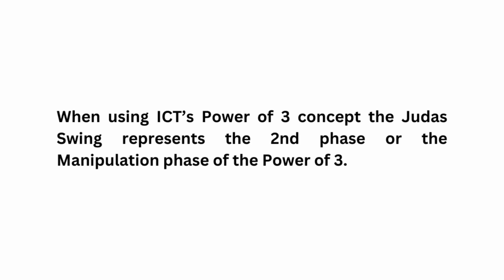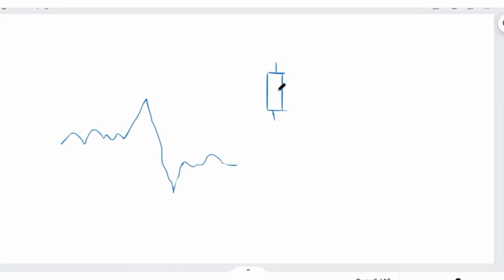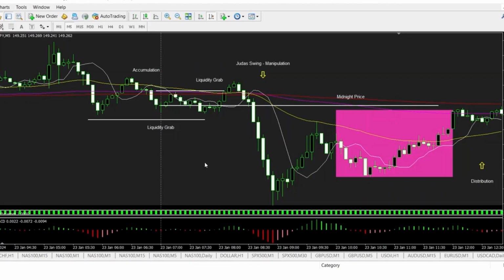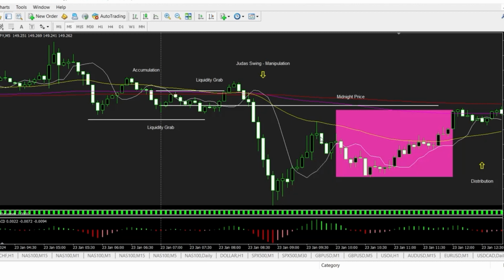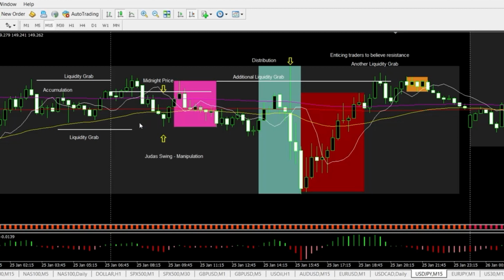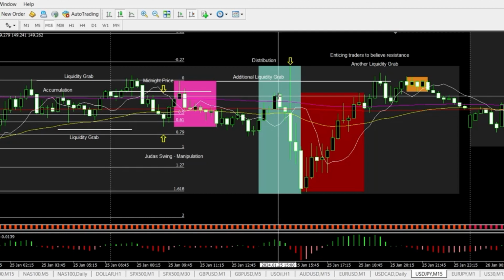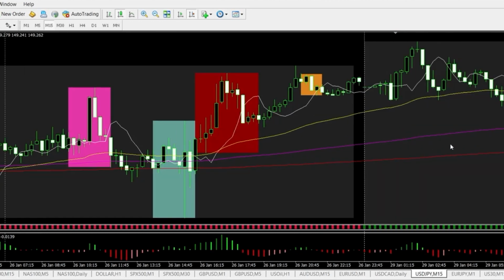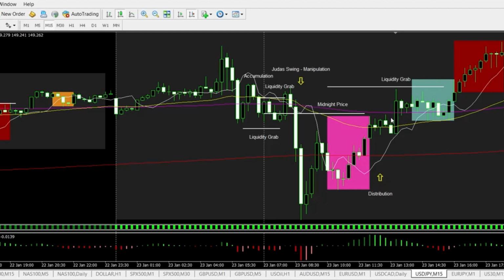The Magic of the ICT Judas Swing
🌟 Uncover the Secrets of Trading with the ICT Judas Swing! 📈💹

Join us in this eye-opening video as we delve into the ICT Judas Swing, a pivotal event in the trading day that holds the key to unlocking profitable trades! 💰✨

Learn the intricacies of utilizing the ICT Judas Swing to spot highly lucrative trading opportunities. 🕵️‍♂️📊

Explore the Power of 3 concept by ICT, where the Judas Swing takes center stage as the Manipulation phase. Discover how this phase, representing the 2nd stage of Accumulation, Manipulation, and Distribution, can influence your trading strategy. 🔄📉📈

🌏 Unveil the threefold use of the Judas Swing:

Trade Opportunity
Indicator of Price Direction
Level of Liquidity

Don't miss out on this transformative insight into mastering the art of trading with the ICT Judas Swing! 🚀📈🔍 TradingStrategies JudasSwing ProfitableTrades PowerOf3 📉💼